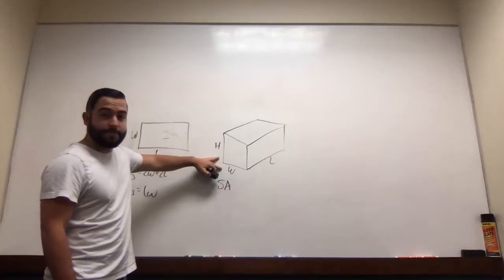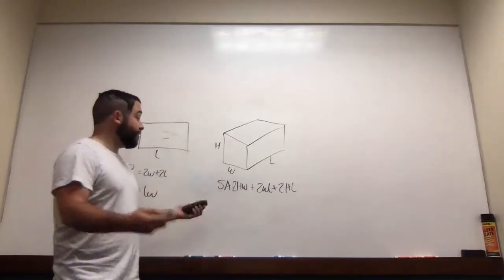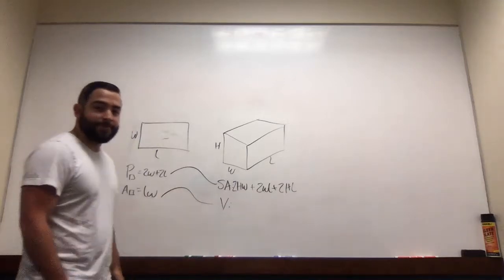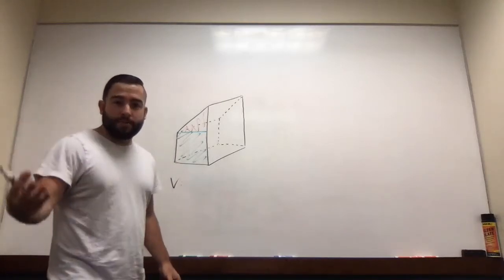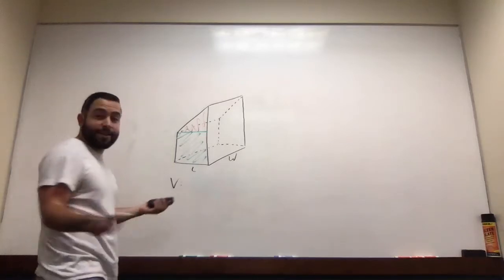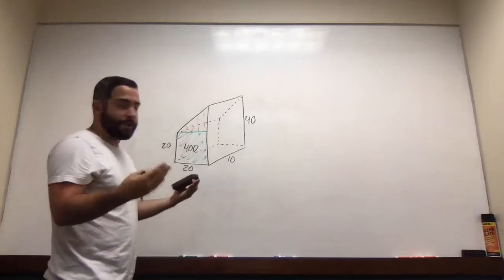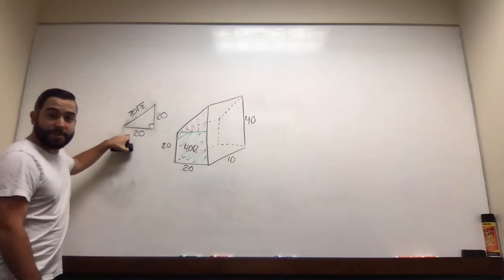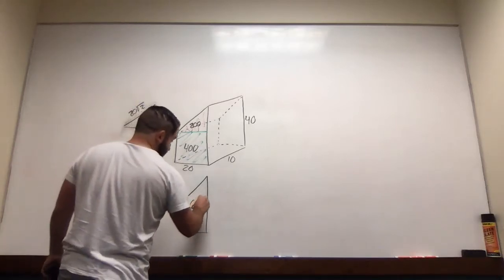dan hoffman lecture rec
a 10min selection from a lesson plan on geometric properties of prisms